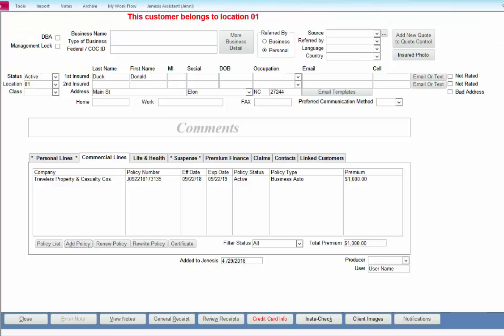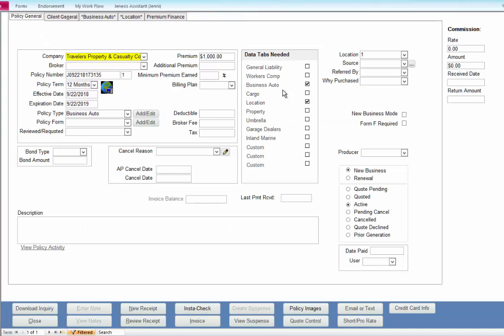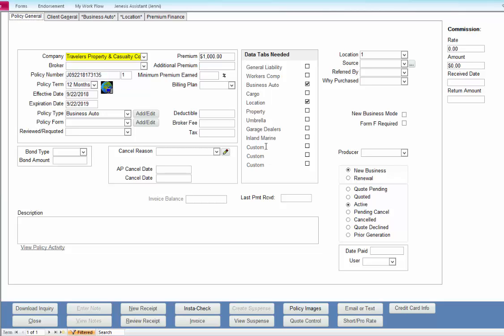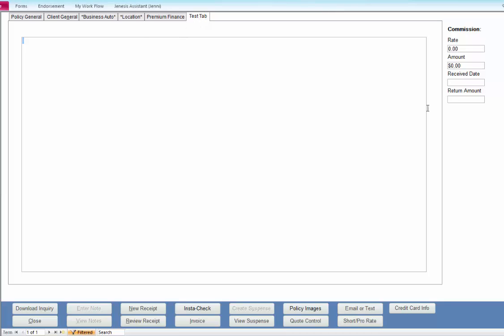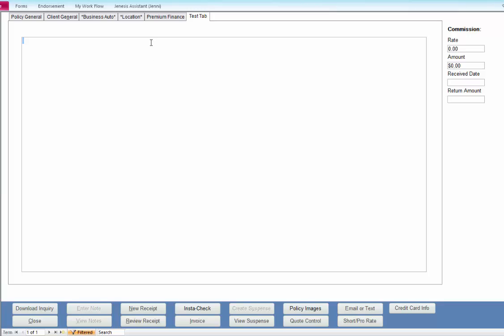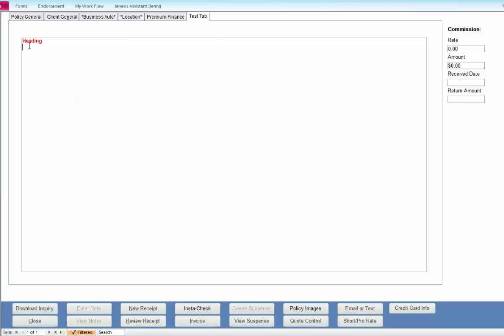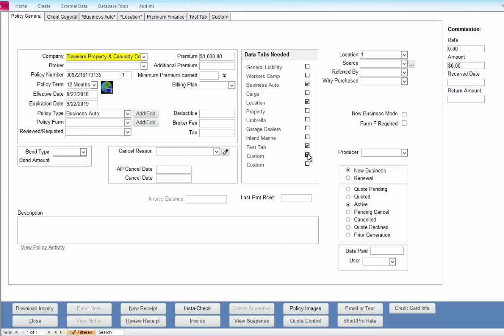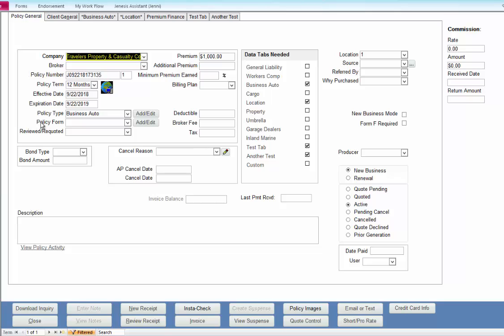JenesisClassic - Commercial Policy Custom Tabs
Users are now able to add their own custom tabs to commercial insurance policies.